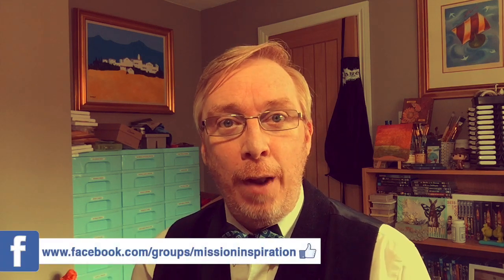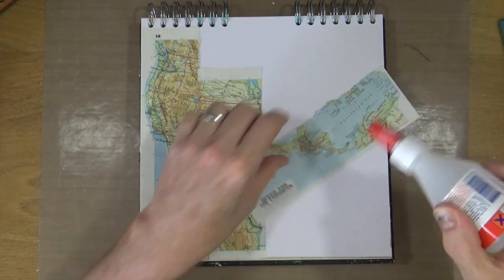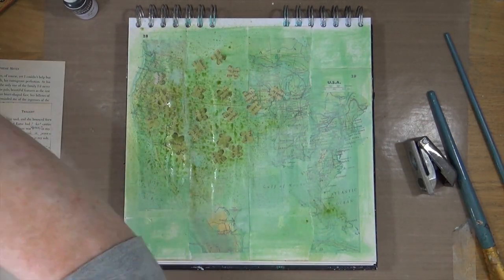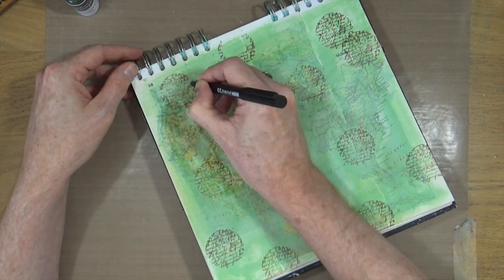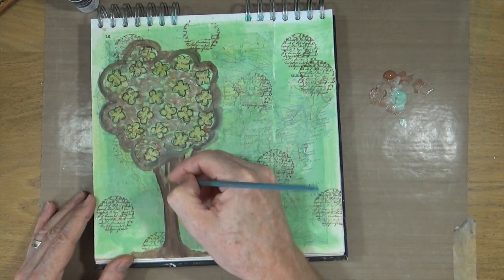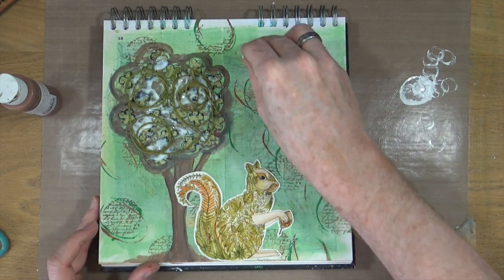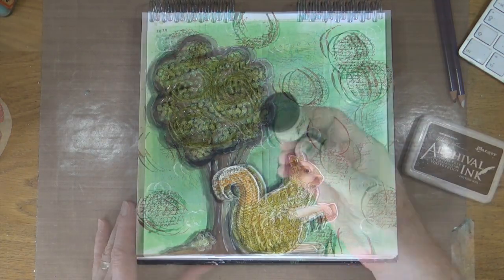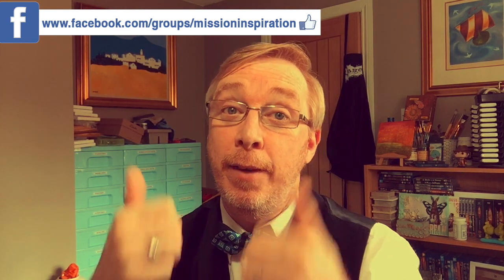Art Journal Page - Mission Inspiration - Nature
August brings a new Mission Inspiration challenge and this month we have another guest Mission controller by the name of Shel C from the Paper Ocotillo Studio.

Send Happy Mail To:
Mike Deakin
27 Tall Trees
Moortown
Leeds
United Kingdom
LS17 7WA